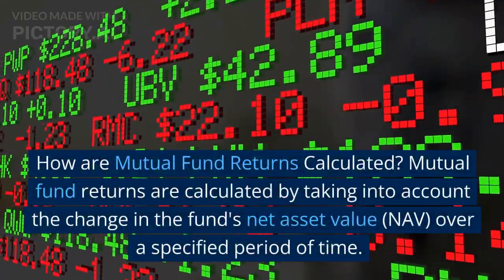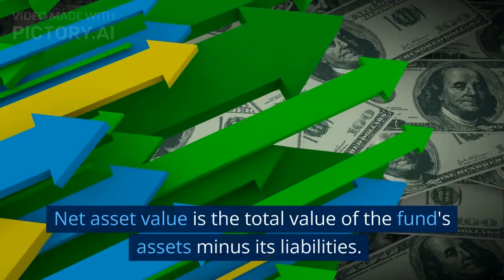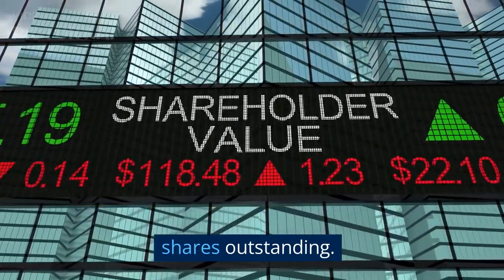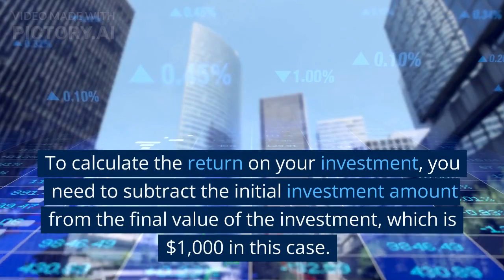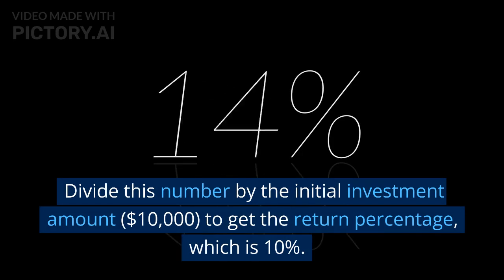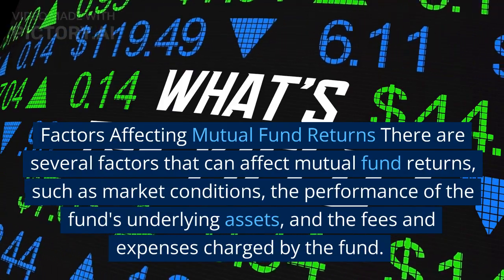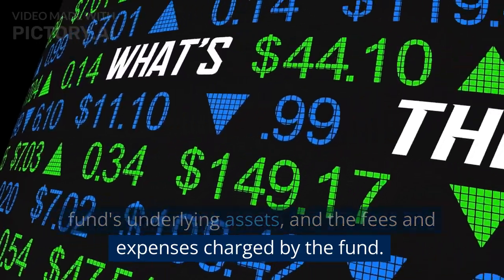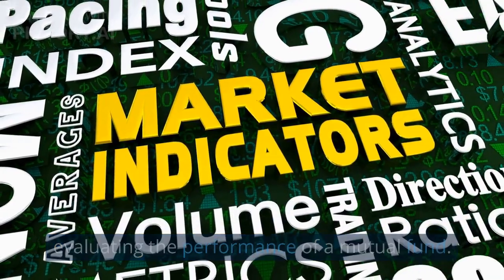How Mutual Fund Returns are Calculated: A Comprehensive Guide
Join Fliki and make short videos hassle-free with text-to-AI.

Use best text-to-AI video editor tool for long videos

In this video, we dive into the world of mutual fund investments and explore how mutual fund returns are calculated. We discuss the definition of a mutual fund, how net asset value is calculated, and provide an example to help illustrate the calculation process. We also explore the various factors that can affect mutual fund returns, such as market conditions and fees and expenses. Whether you're a beginner or an experienced investor, this comprehensive guide will provide you with valuable insights into how mutual fund returns are calculated, enabling you to make more informed investment decisions. So, sit back, relax, and join us on this informative journey into the world of mutual fund investments.